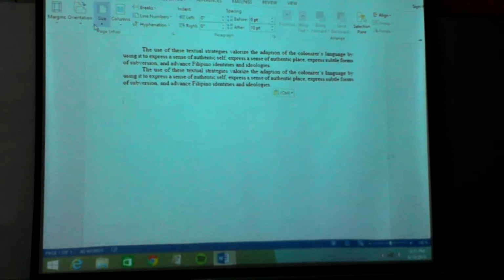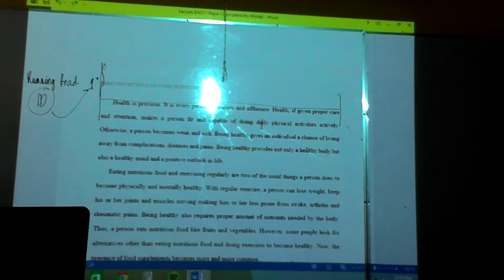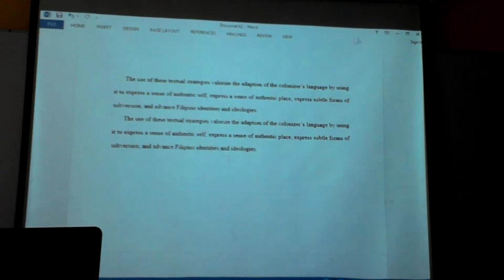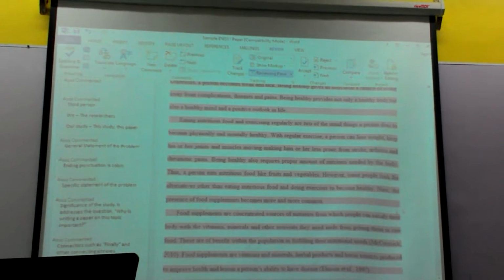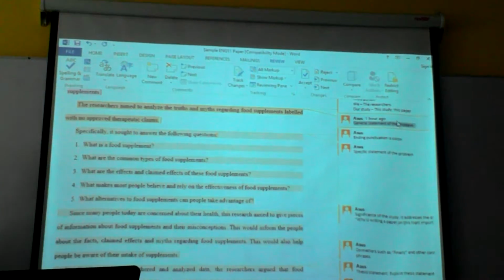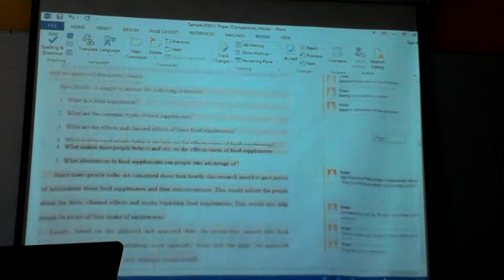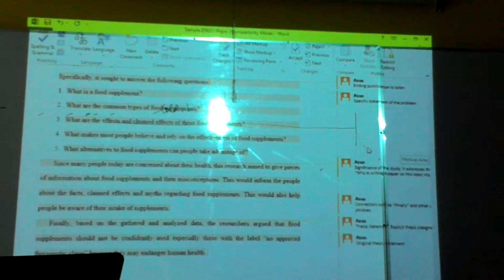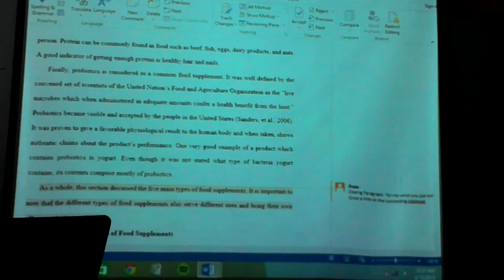Sir quinto's lecture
This is a Lecture about doing the research paper